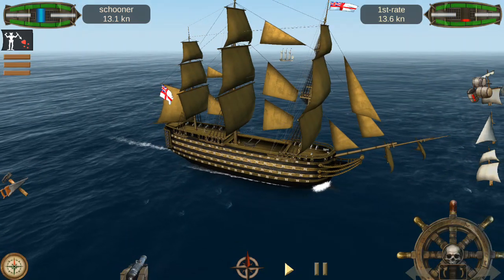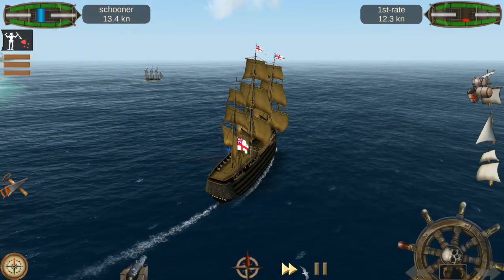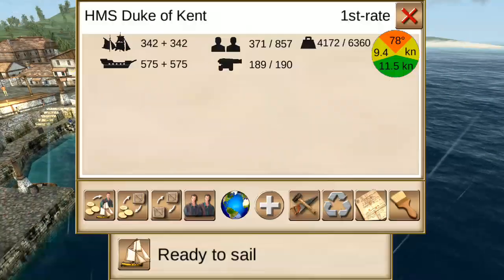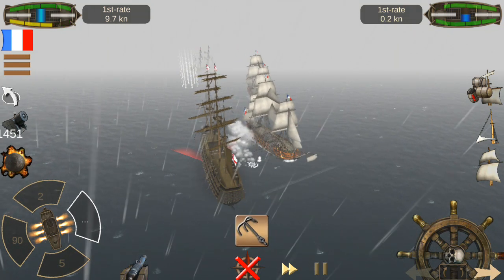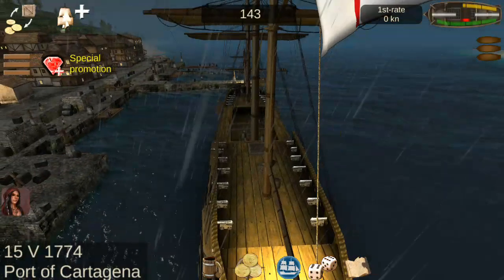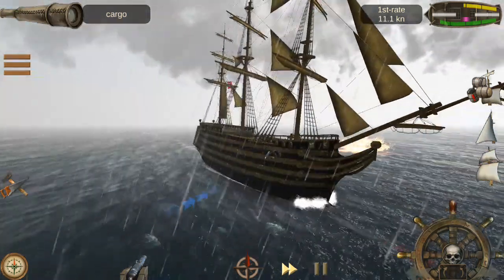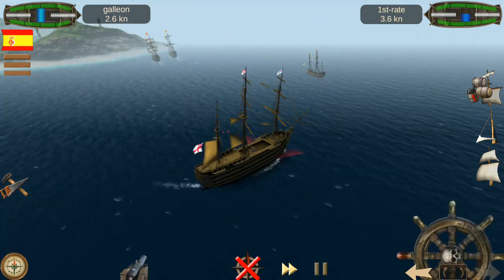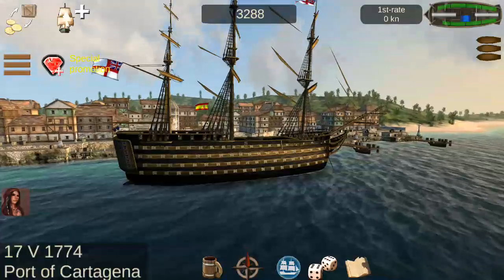Massive First Rate dominates the seas! The Pirate Caribbean Hunt (plus 1st rate v 1st rate)